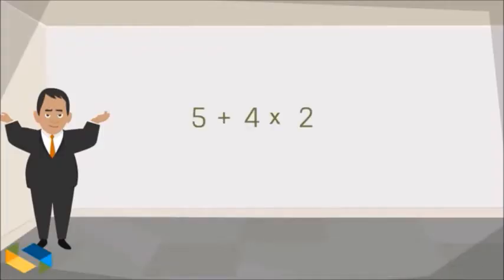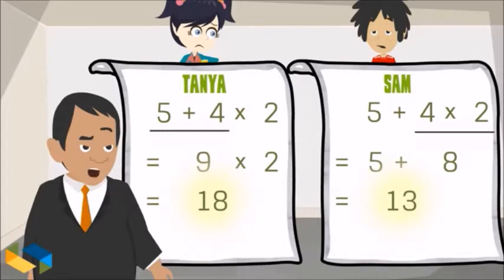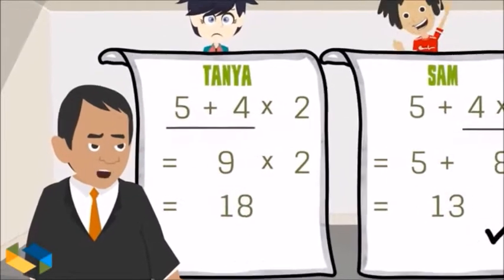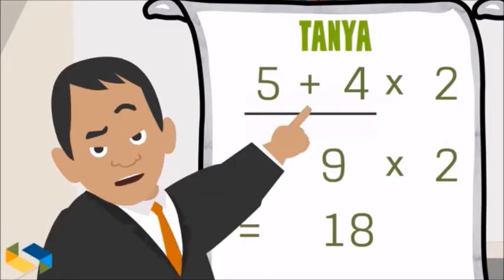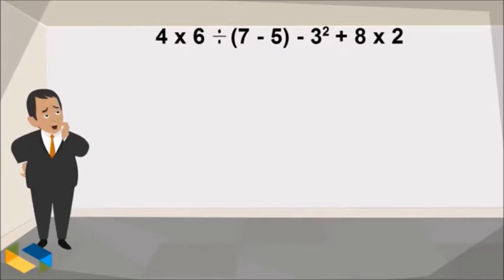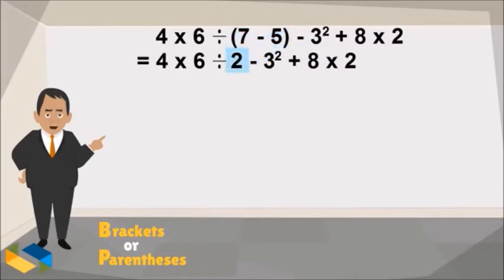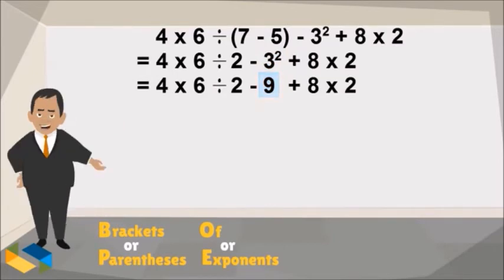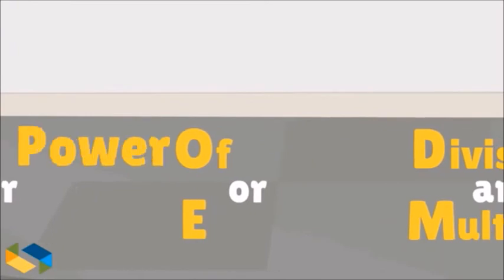B-O-D-M-A-S Rule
BODMAS Rules